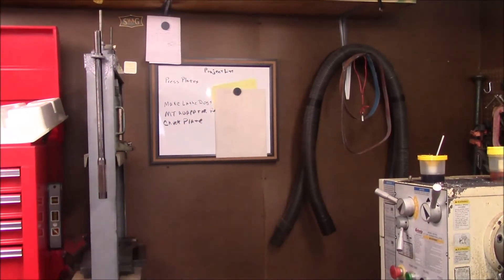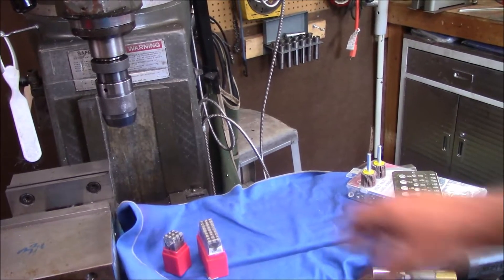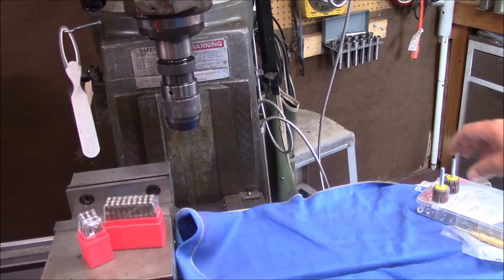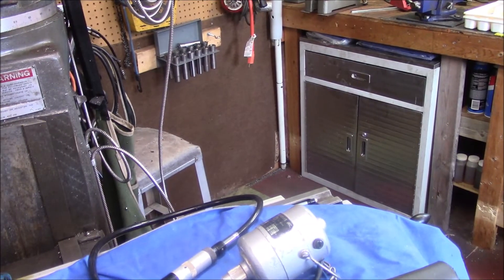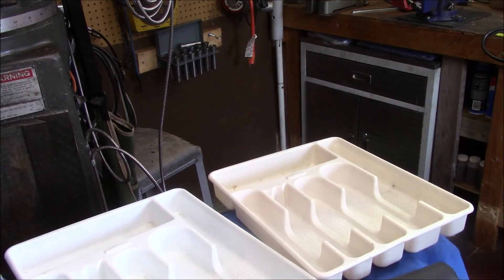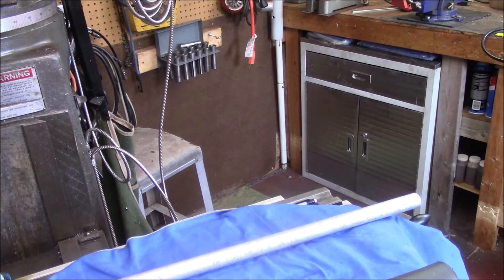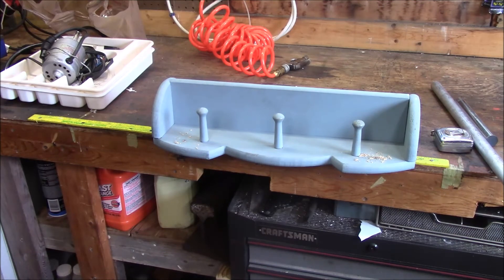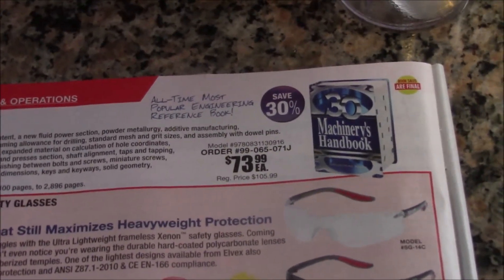Slop in the shop 9 9 18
I went to the Autofair at Charlotte Motor Speedway Friday with Tom of Hill Top Machine. He posted hid video on his site and here is the link to his video .While Bozo struck me by letting me forget my camera, I still brought home some goodies to show, also I did pick up some burrs from Banggod, and went with my sweetheart to some yard sales and picked up some goodies. So sit back enjoy me feeding the pig.